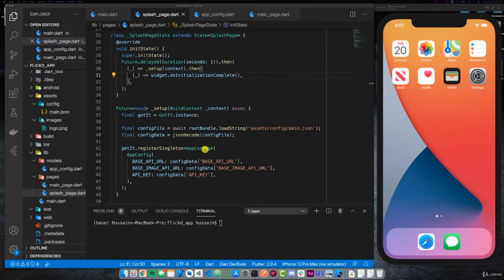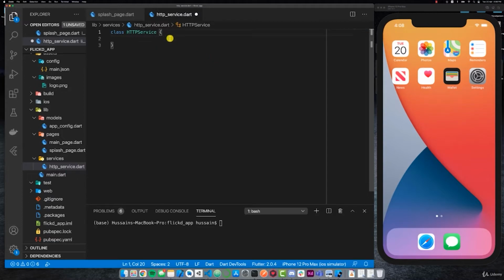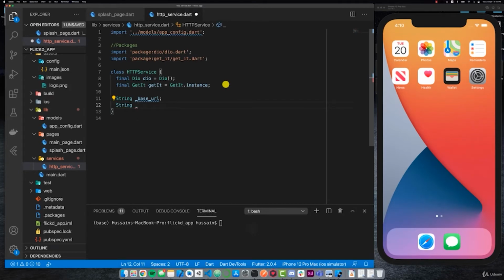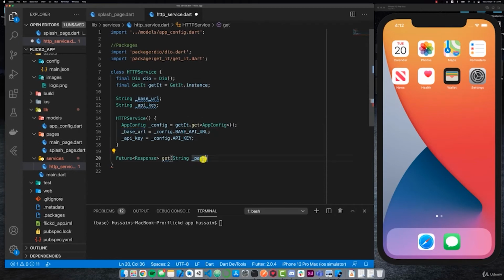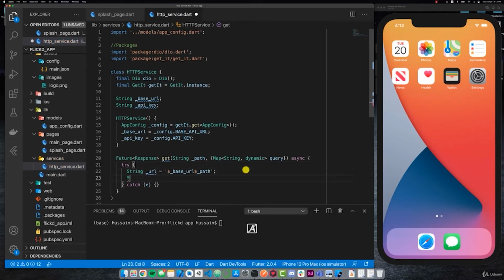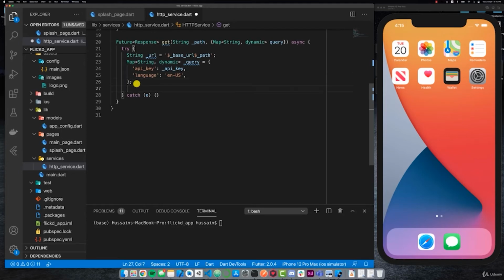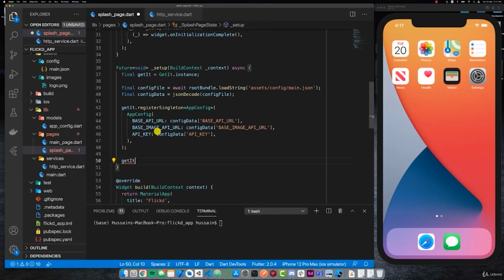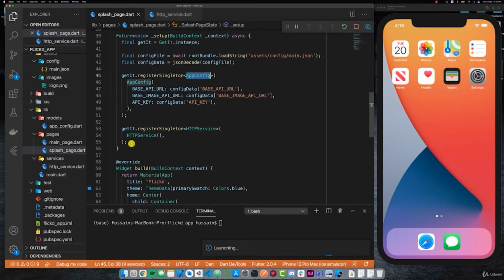Create App with Flutter part 5 | Free Course sQuid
Hi I hope you enjoyed the video We have video every day on the channel If you like it, please subscribe channel Which helps me to continue my work with strength If you have a suggestion for the next videos, let me know in the comments And make it for you until tomorrow :)